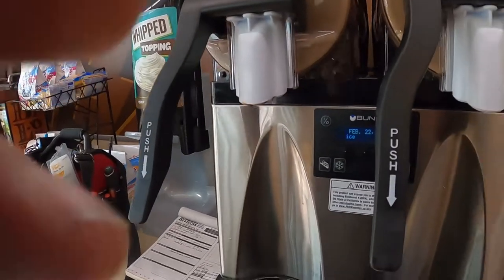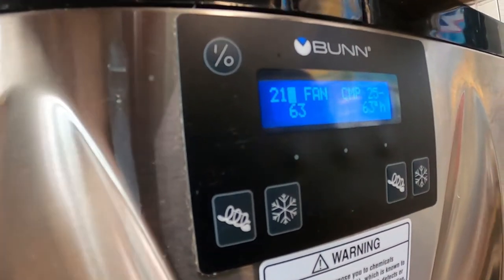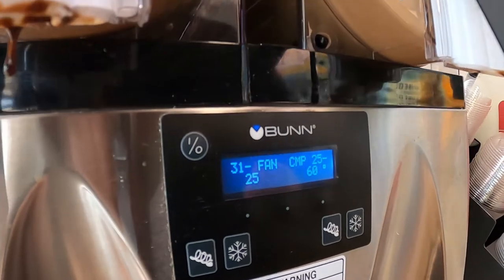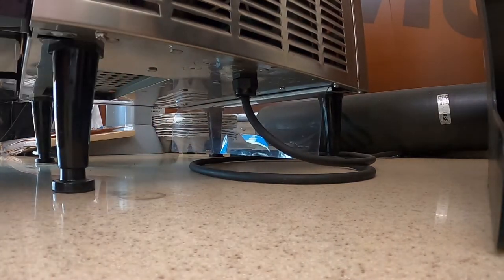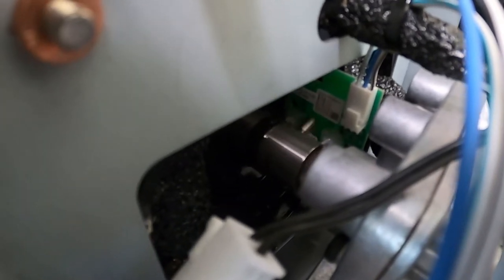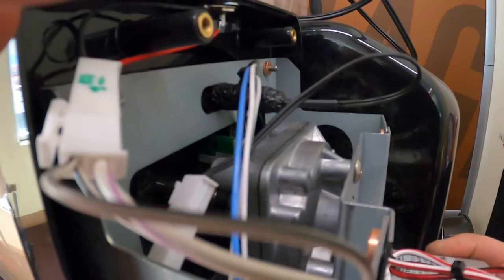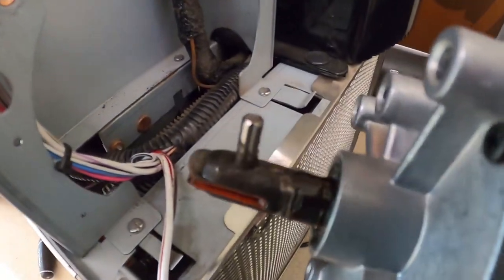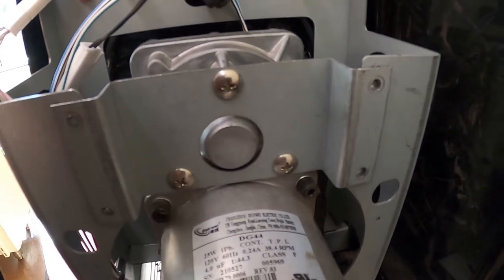Service Tips: Bunn Ultra 2 Slushy Not Freezing How To Diagnose Error Code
In this episode we can explore an error code and a few repair possibility's. The battery died before final fix was determined. This unit will need the auger drive shaft replaced.